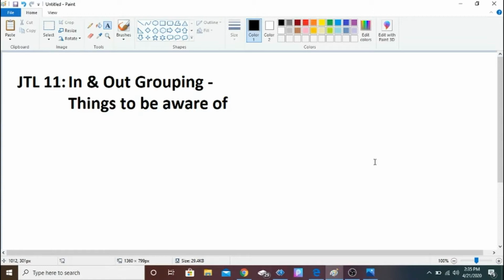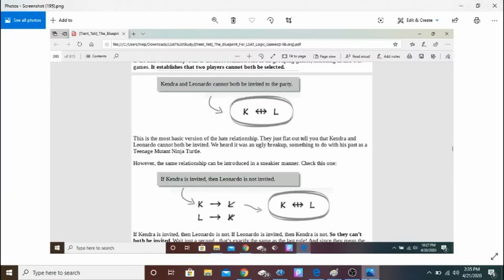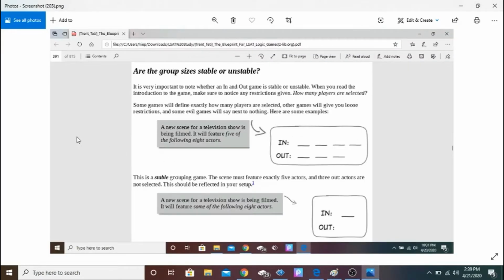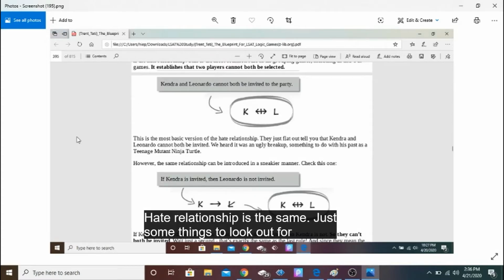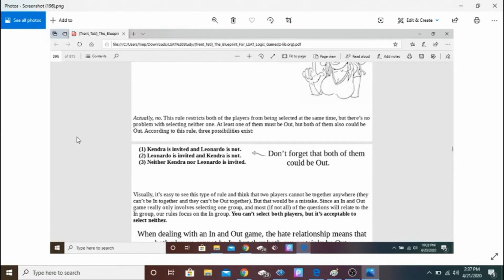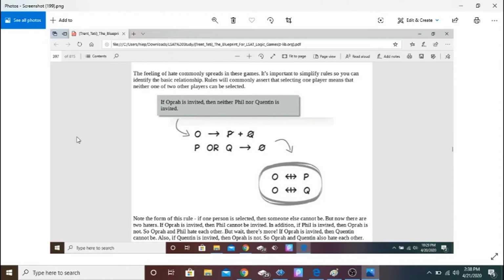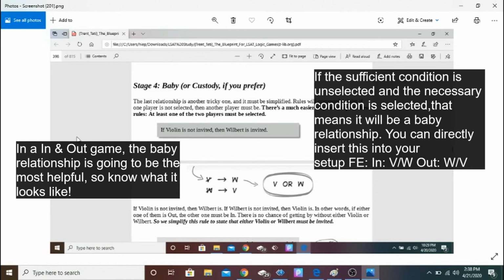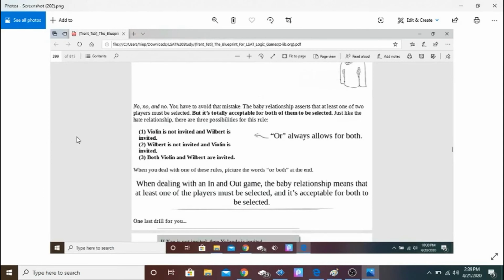In & Out Grouping - things to be aware of | JTL 11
Just a quick little video describing In & Out grouping, such as how to form the setup and also some tips about the rules and conditional language. In & Out grouping is relatively simple (even if the game gets bigger, the rules and deductions to form remain the same) so this video is only about 2.5 minutes long.